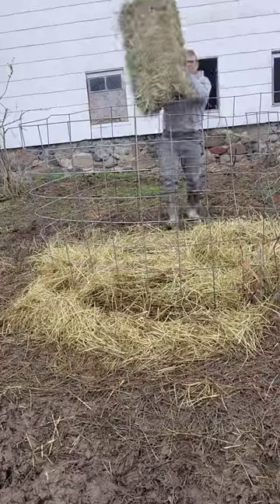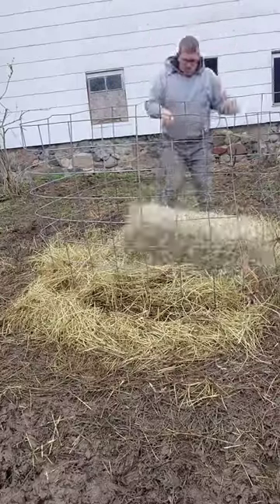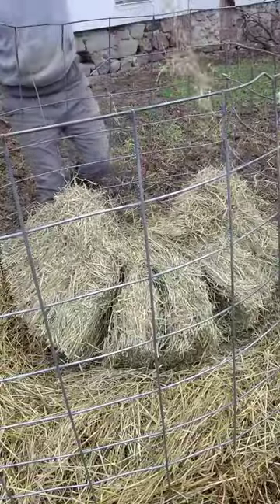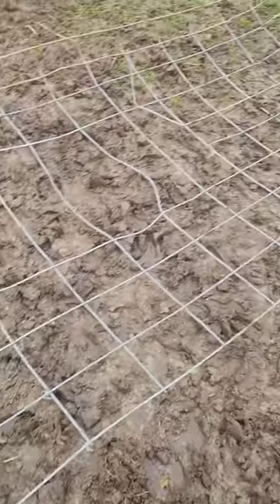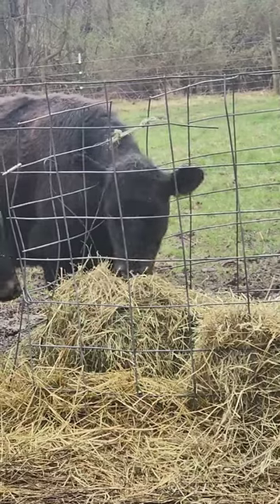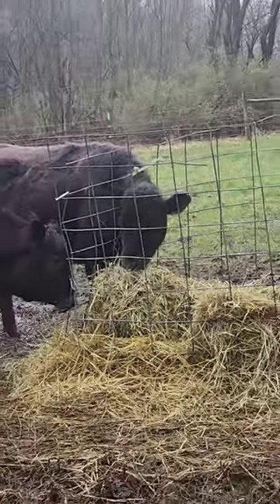Hay, Here's An Idea!!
Inflation is soaring and that means that we have to be creative here at our Farm / Homestead! Cows waste hay if you let them and so you have to have a hay feeder. Commercial hay feeders can run from $300 to well past $1,000, which is why for under $50, we use cattle panel from Tractor Supply or other feed stores..